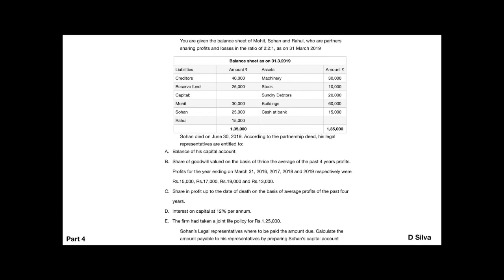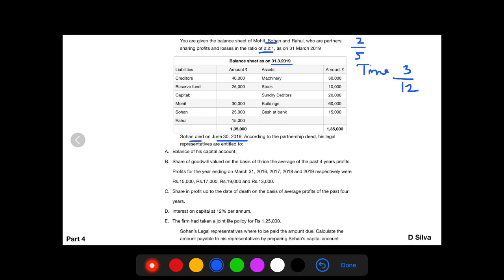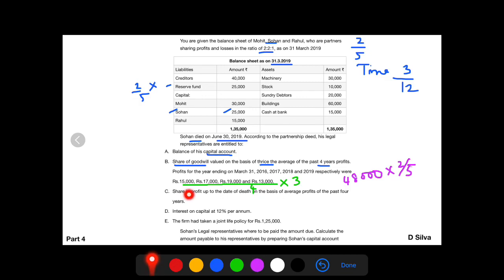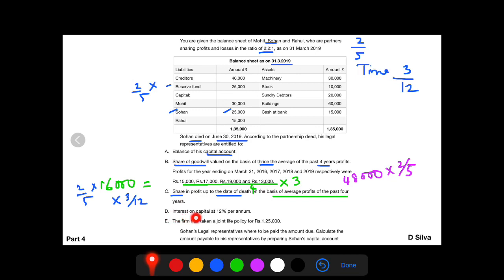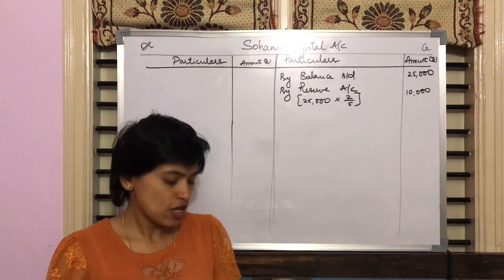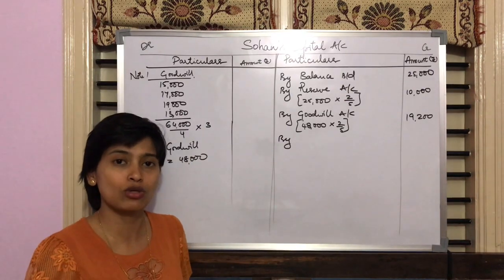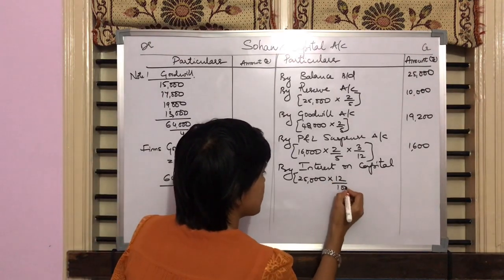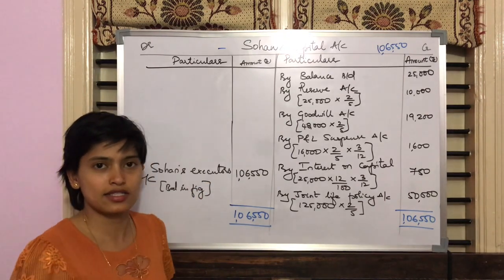Solution 3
Part 4